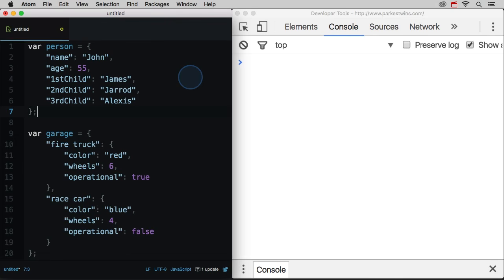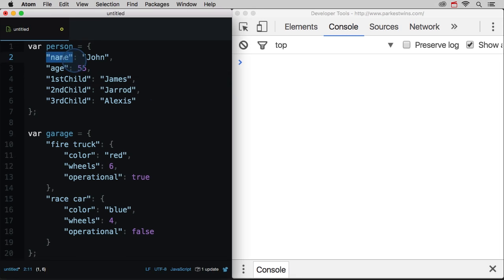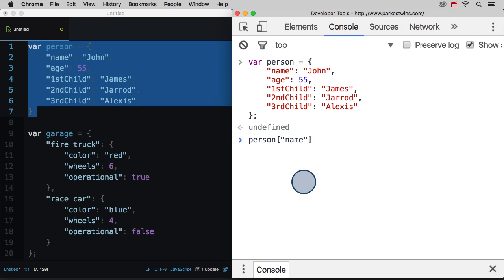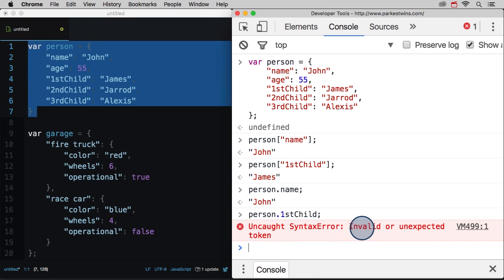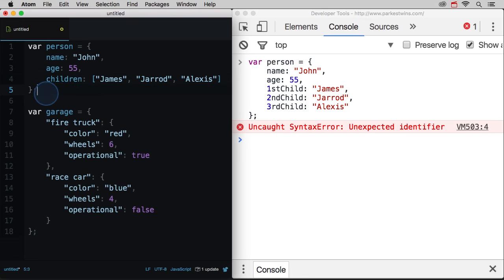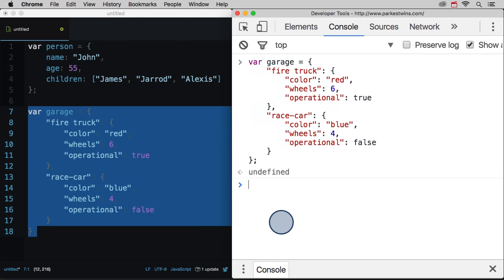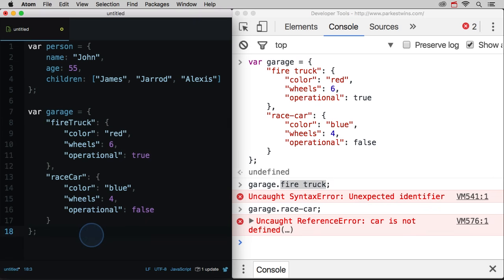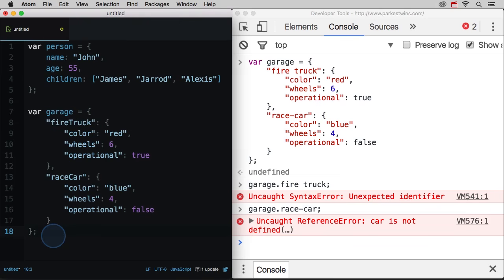Соглашения об именах для объектов